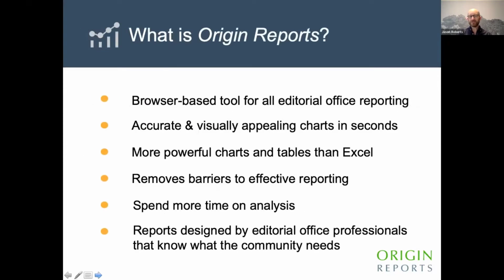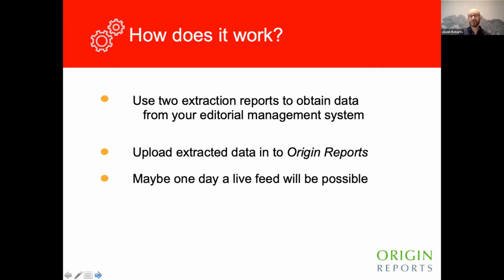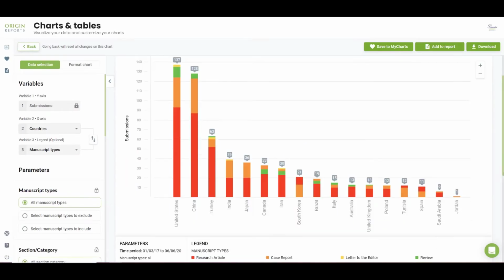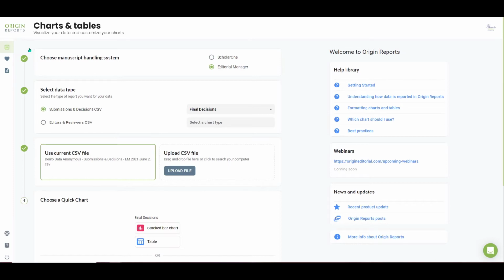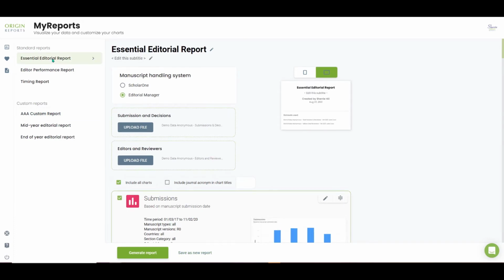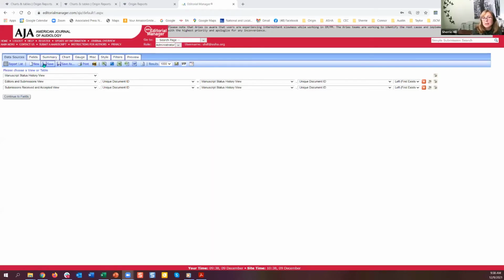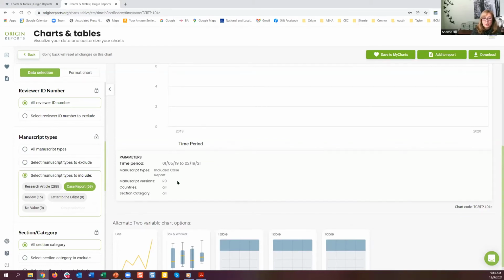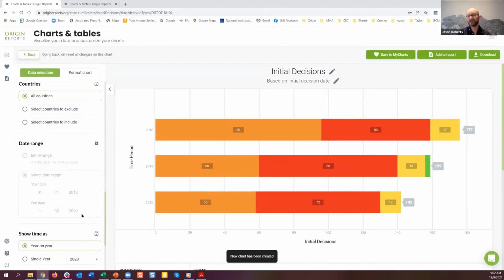Webinar December 2021: Detailed Product Demonstration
A presentation for ISMTE members to highlight the features of Origin Reports.

00:00 Introduction
01:12 About Origin Reports
12:10 Submissions
20:33 Initial Decisions
22:50 Time to Initial Decision
24:34 Editor Rejection Rate
27:50 Invited to - Agreed Conversion Rate
29:14 MyCharts and MyReports
32:05 Help Library
34:17 Question & Answer